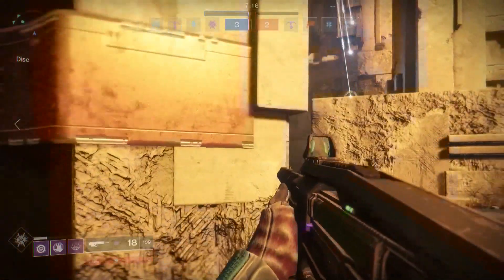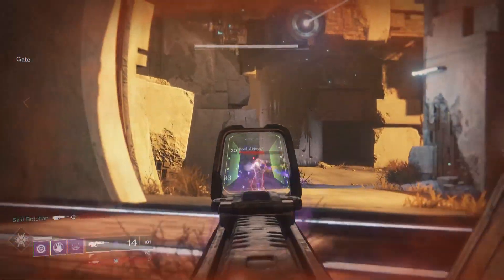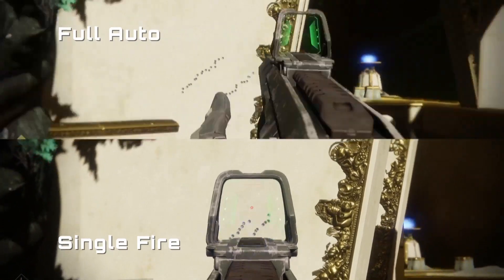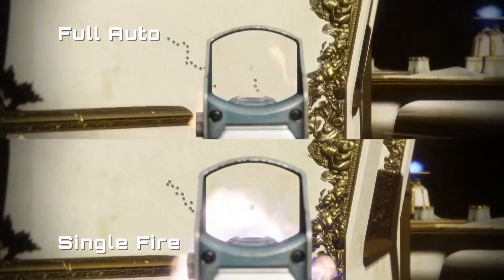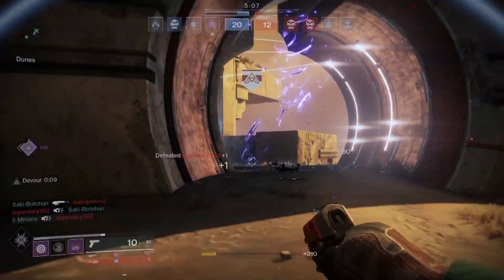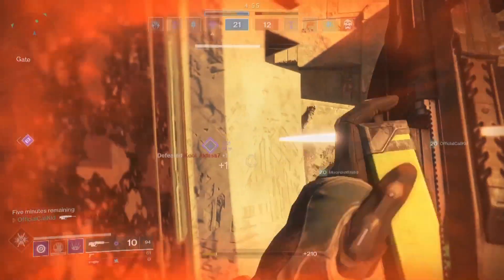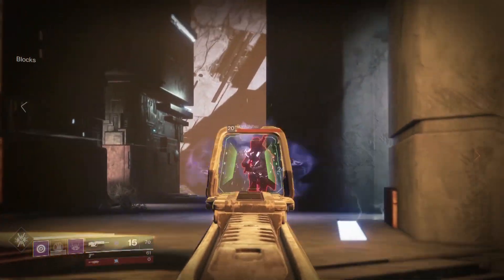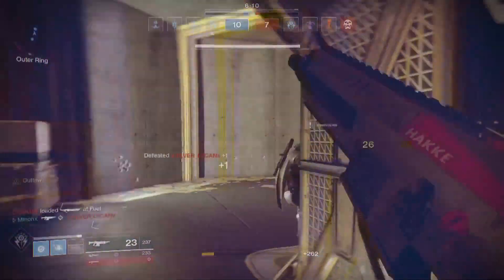Full Auto In Depth: Full Auto Trigger System, Veist Rapid-Fire - The Heart of Destiny 2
This episode looks at the Full Auto perks in Destiny 2 for primary weapons. What do they do and are they worth using?

*The Heart of Destiny 2(HoD2), a series that goes in-depth into the stats and mechanics of the game known as Destiny 2.